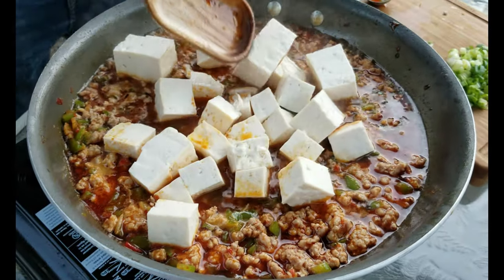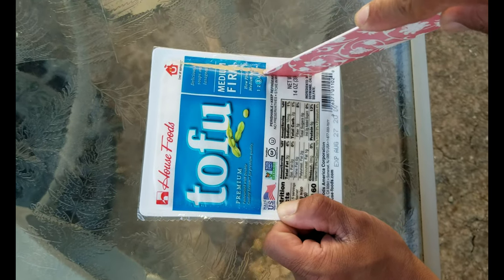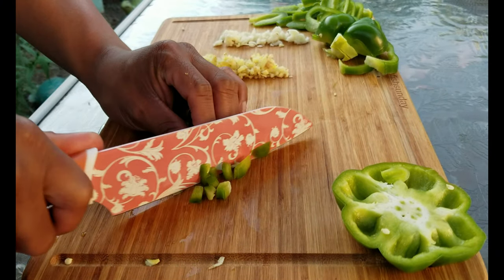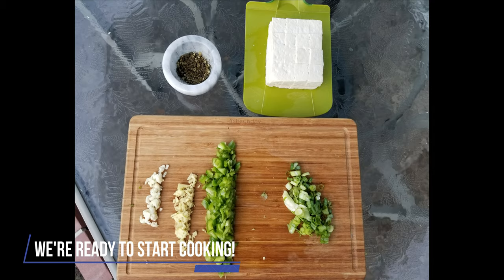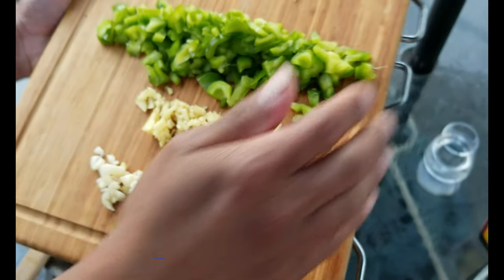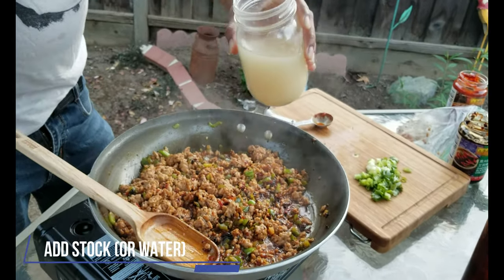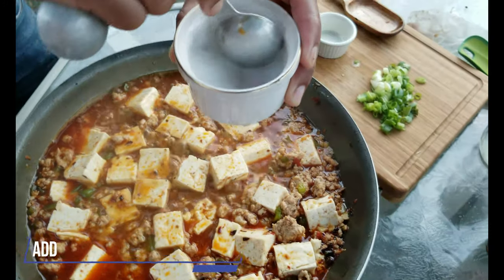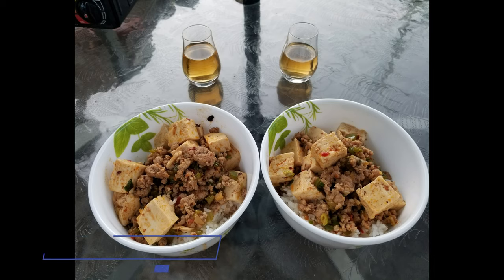How to Make Authentic Mapotofu | Chinese Recipe | 麻婆豆腐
One of my favorite dishes from childhood, mapotofu! Mapotofu is a Chinese dish hailing from Sichuan, a region famous for spicy food (though this dish doesn't have to be spicy if you don't want it to be).

Here is how I make mapotofu from scratch! I purchased most of these ingredients from 99 Ranch, one of my local Chinese supermarkets. You can adjust the ingredients to your liking.  Best served with rice. 🍚

Difficulty: Easy
Total Time: ~20-25 mins

🔪COOKING SUPPLIES🔪
Coleman Portable Butane Stove with Carrying Case
Camp Chef Butane Single Burner Stove
Camplux Dual Fuel Camping Stove
Butane Fuel Canister
Santoku Knife w/ Sheath
Kyocera Knife
Cutting Board with Knife Sharpener
24-Piece Kitchen Utensils Set